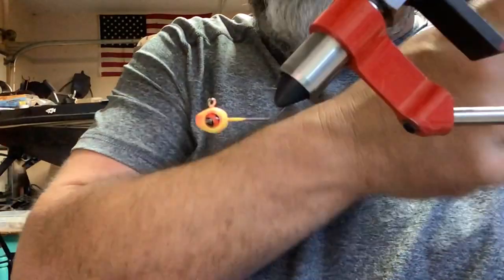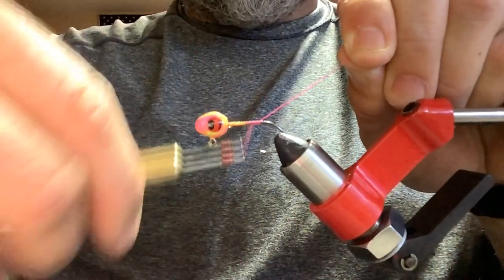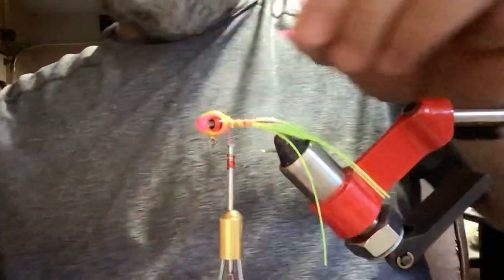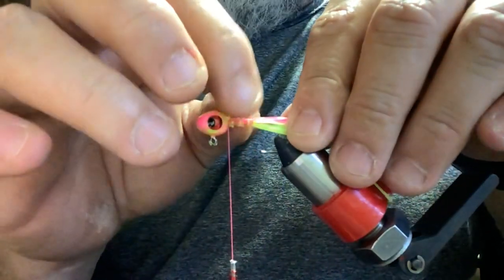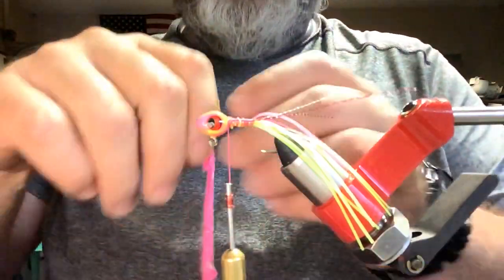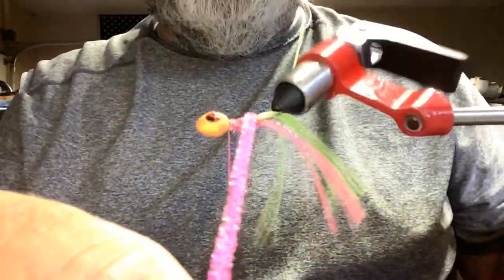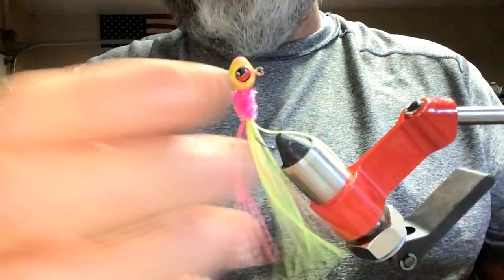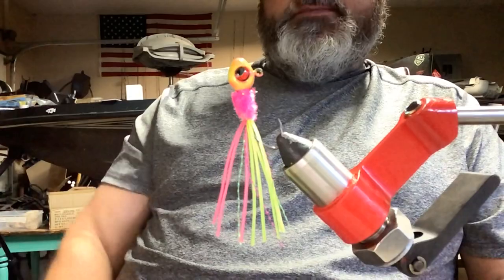electric chicken (crappie jig)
Eric Massey jig co
65613